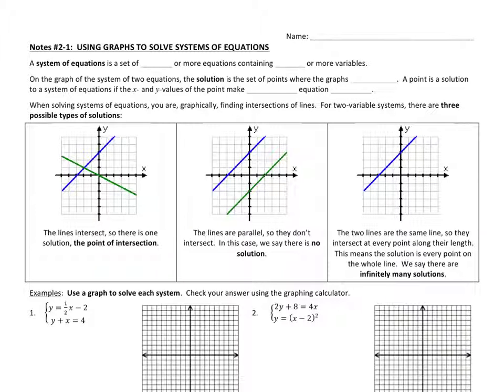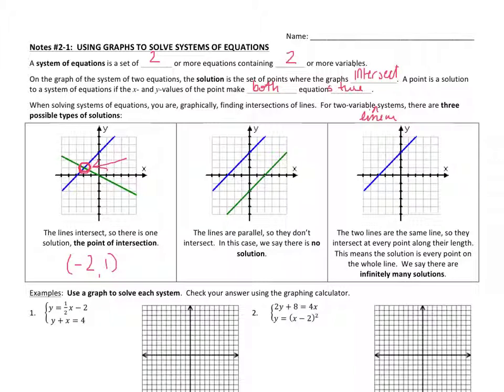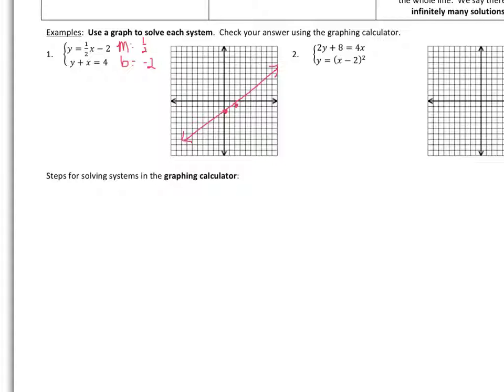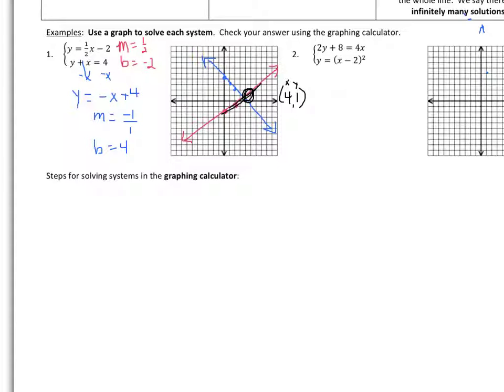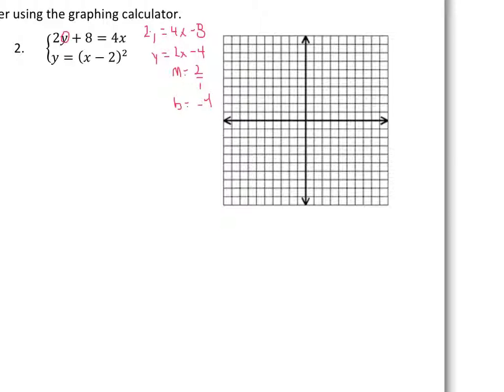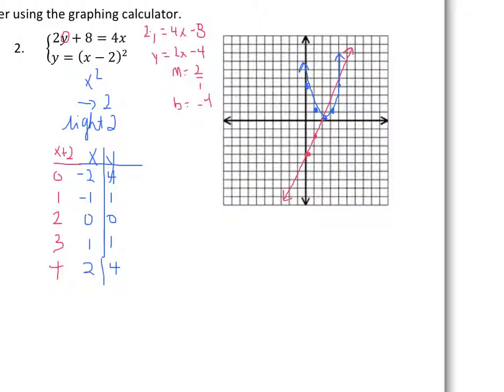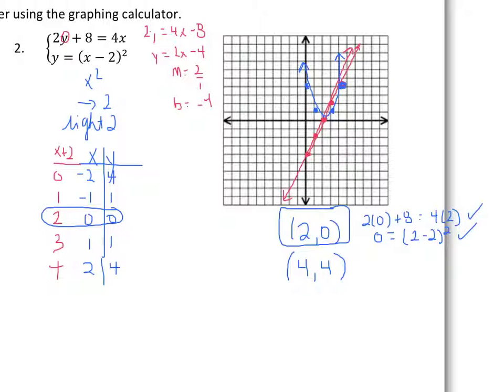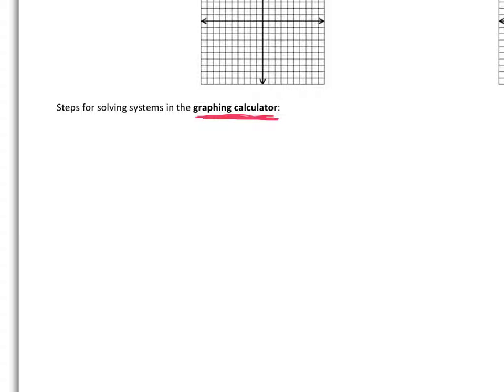2.1 graphing systems